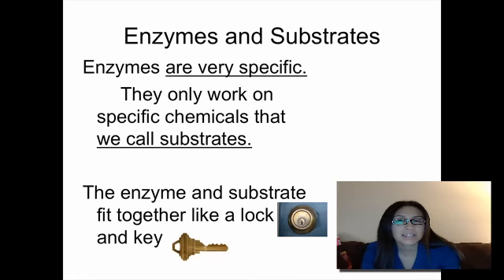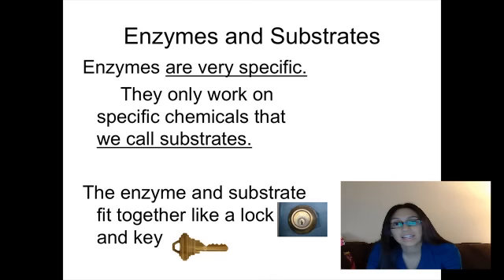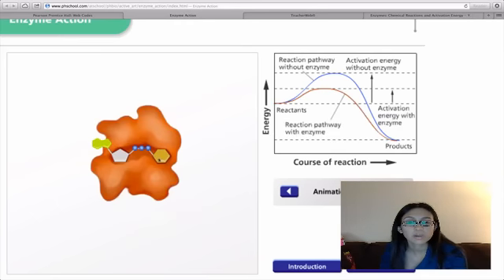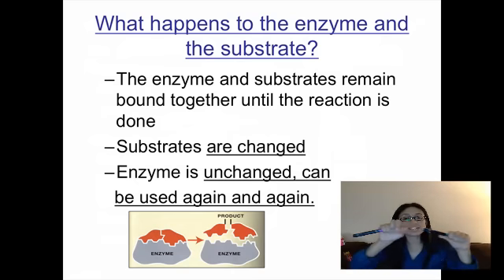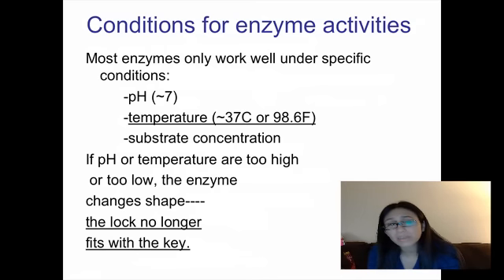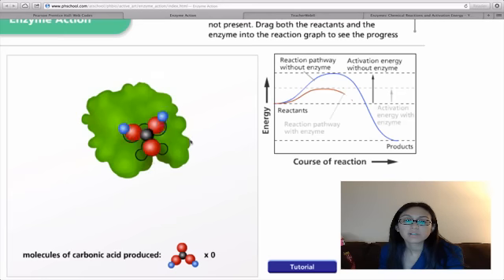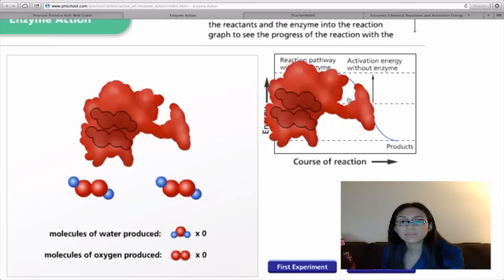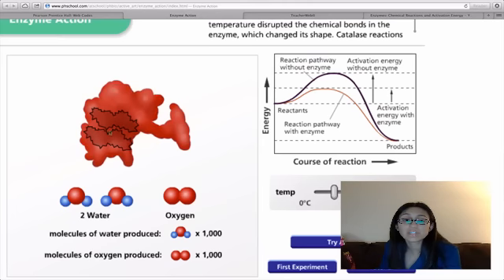Enzymes: Substrates and Conditions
This video takes a look at the specificity of enzymes and what it takes for enzymes to work best.